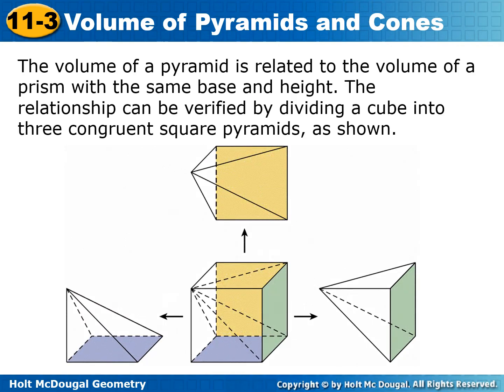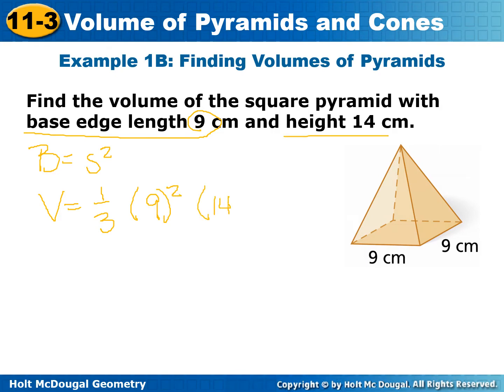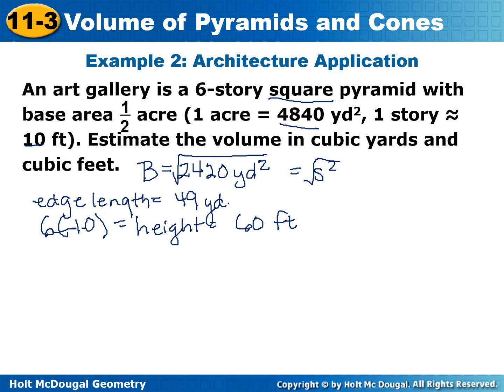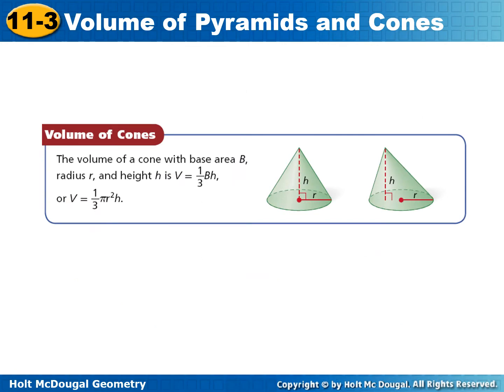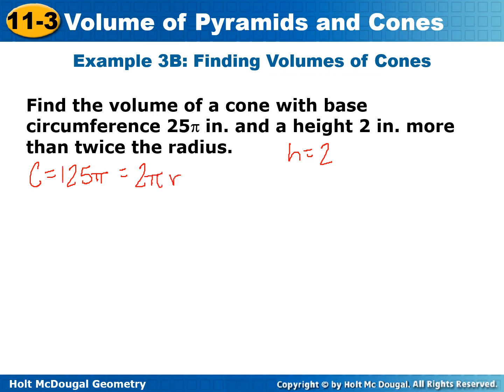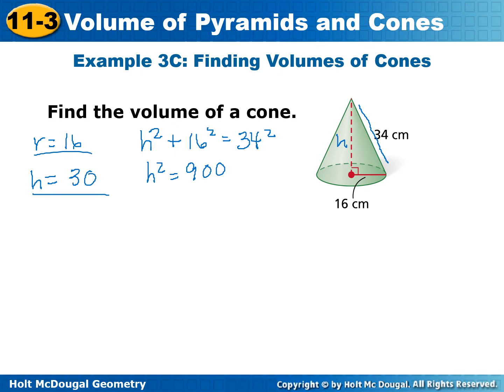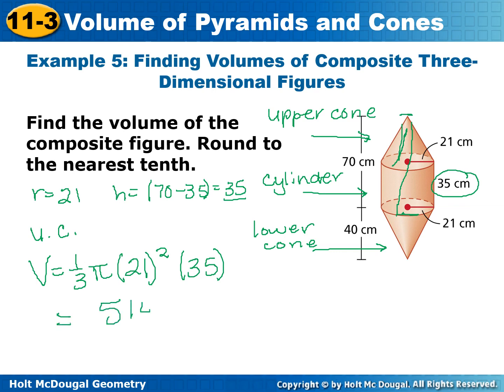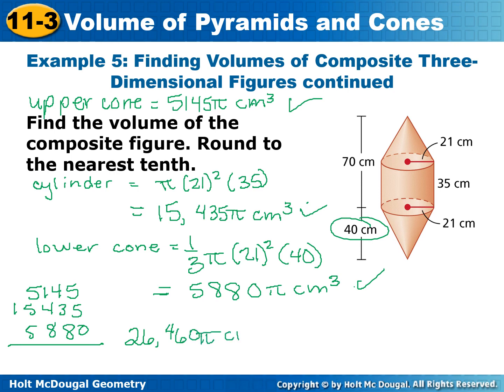11 3 Volume of Pyramids and Cones